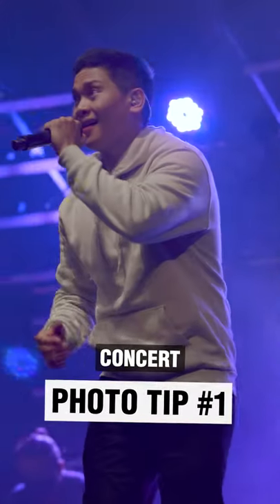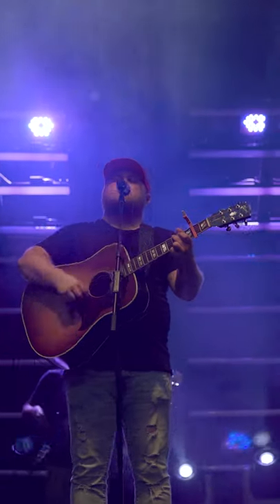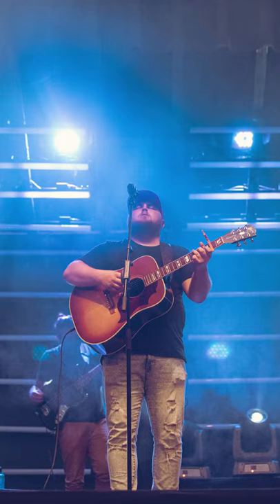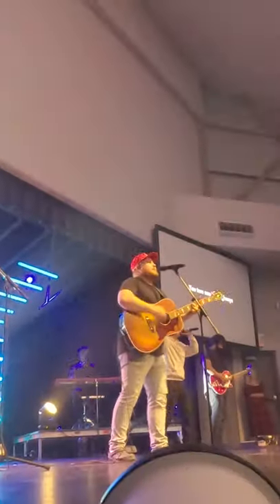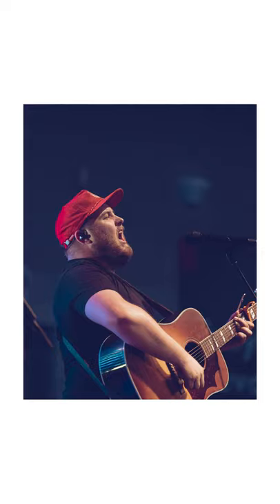Tips for CONCERT and EVENT Photography (Part 1)